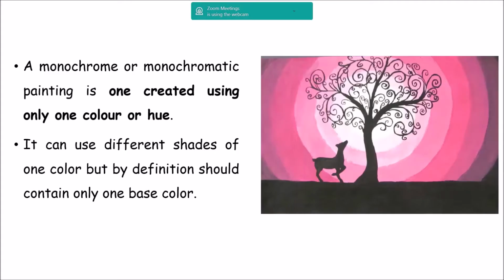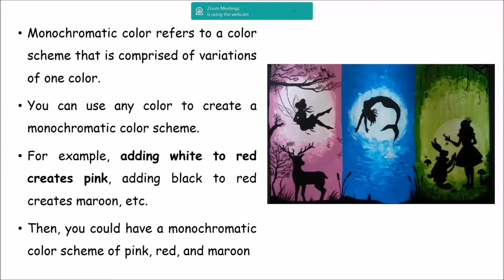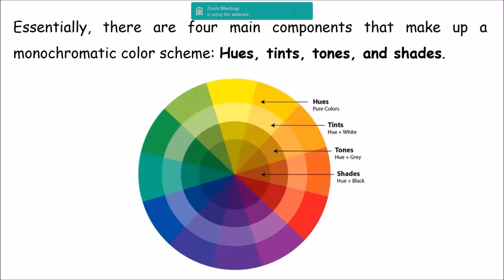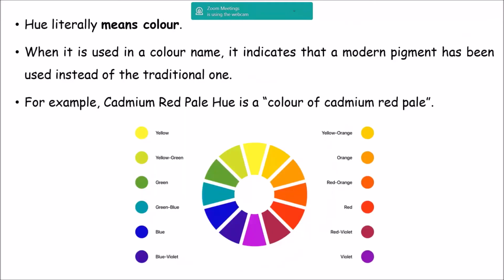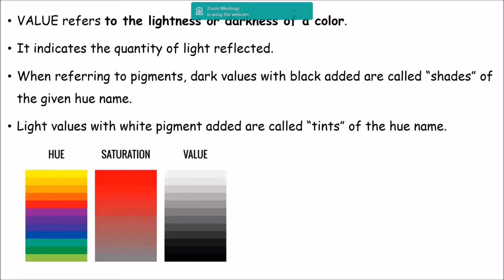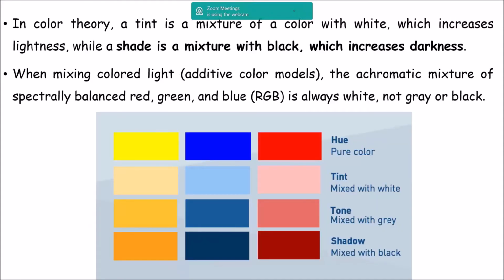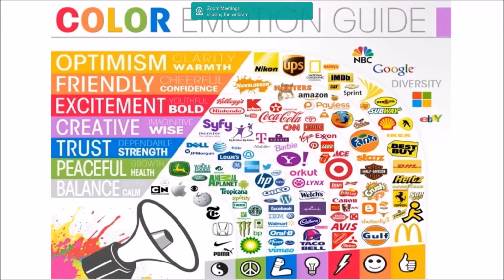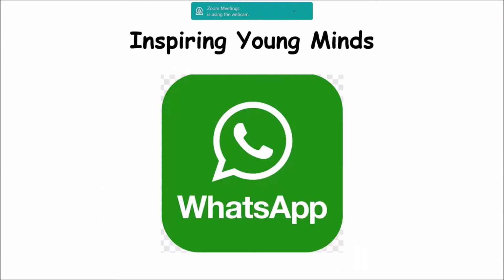Monochromatic Painting I Inspiring Young Minds Session 34 I Dr Vidyaa Hari Iyer I 22nd January 2022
A monochrome or monochromatic painting is one created using only one colour or hue. It can use different shades of one color but by definition should contain only one base color. Lets watch this video to understand more about monochromatic painting.

Facebook - Dr Vidyaa Hari Iyer
YouTube - Team RED Rockstars Dr Vidyaa's Smile Dental Clinic